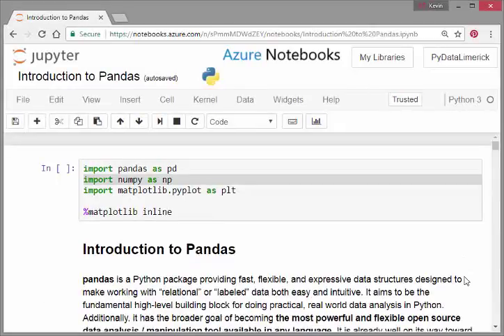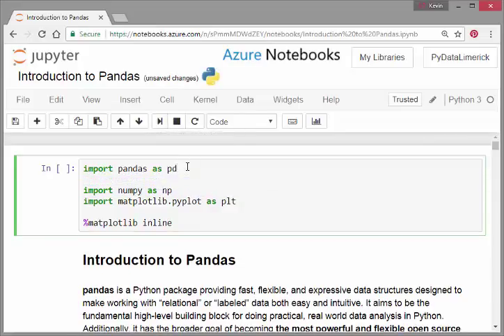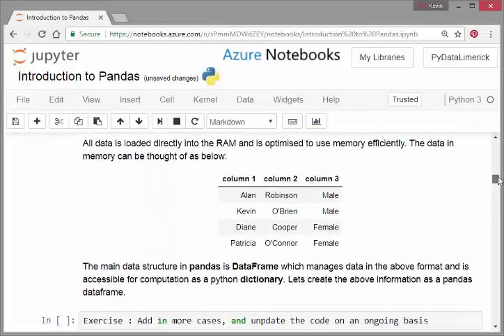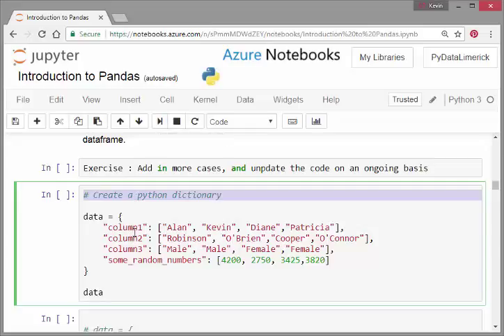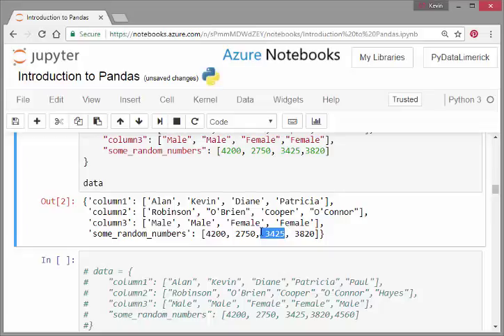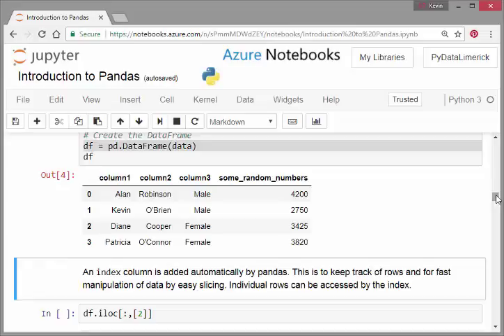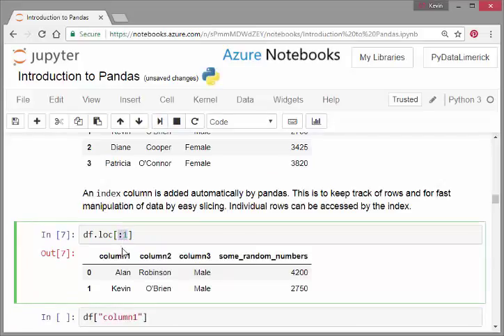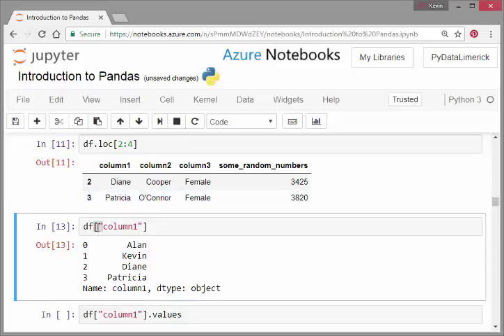Introduction to Pandas Dataframes - Part 1